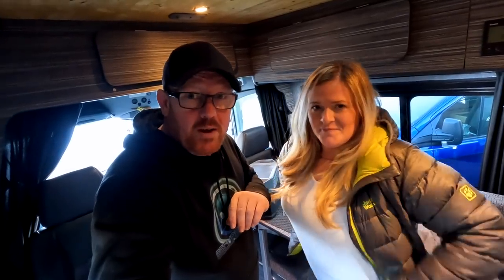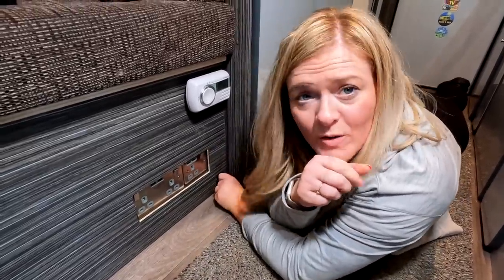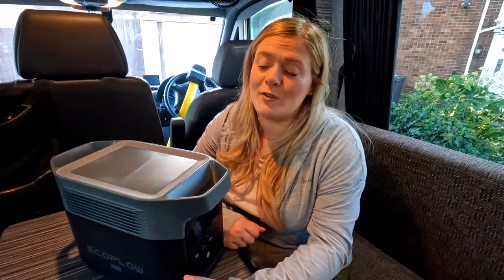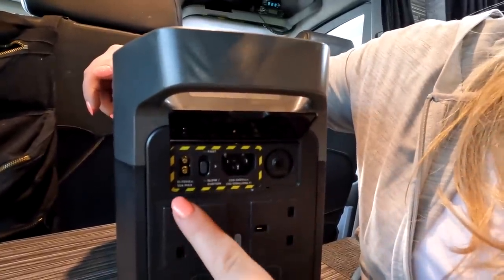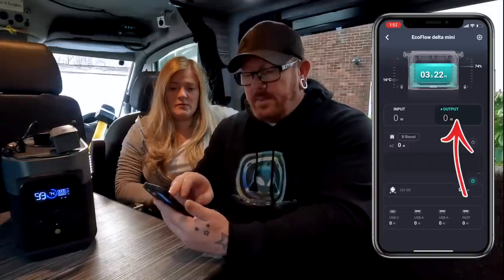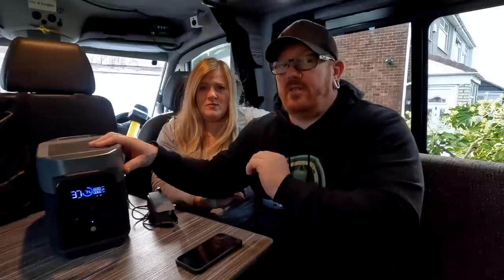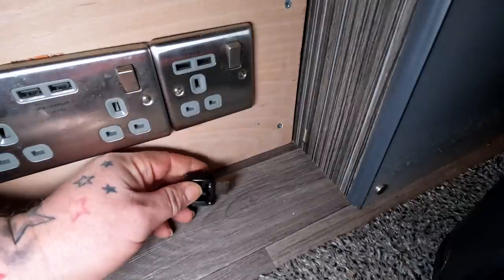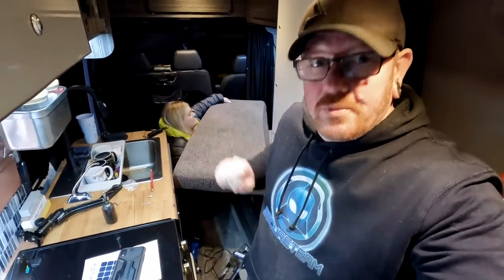Fixing The Van With A GAME CHANGING Power Bank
We needed to fix the van seat and use this game-changing power bank, the EcoFlow Delta Mini has to be the best power bank we have ever seen.
This power back can be 80% charged within 1 hr when its plugged into the mains, and can also be connected to solar and be charged off your van as well, but its fast charging capability put it way ahead of the competition